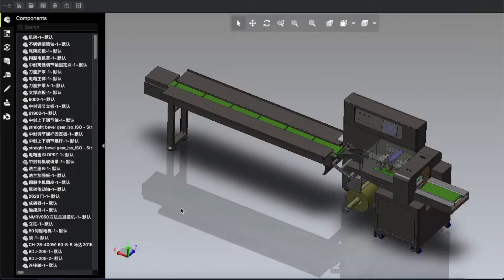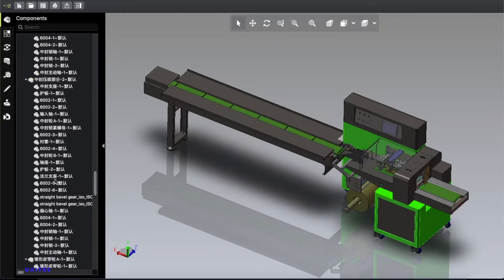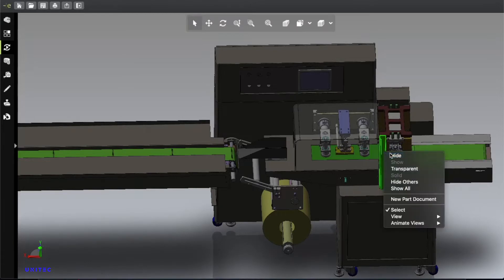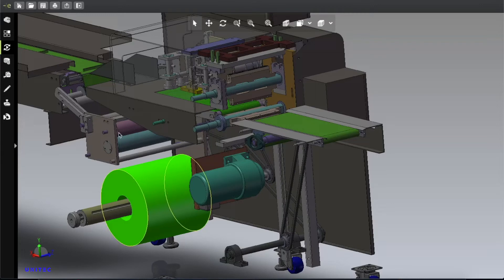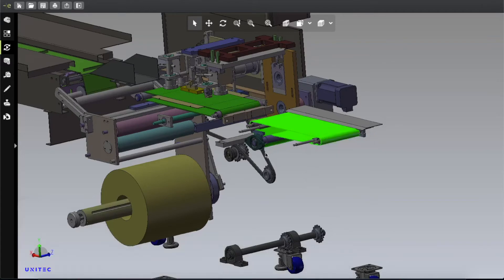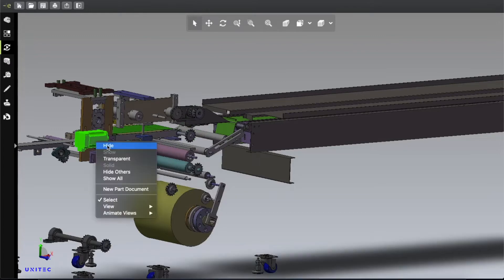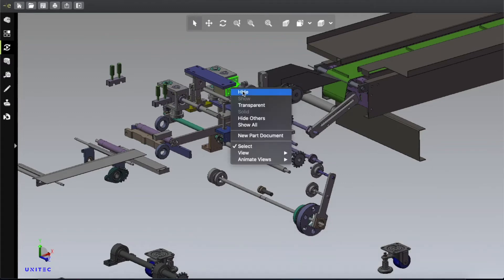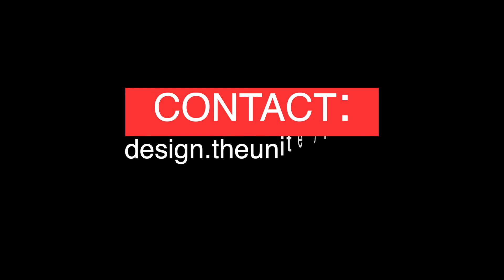Automatic Packing Machine Design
Packing Speed: 50-60 pcs/minutes
Weight: 900 KG
Packing Size: Adjustable
machine Size: 1450*4020*770
Design: Solidwork 2016